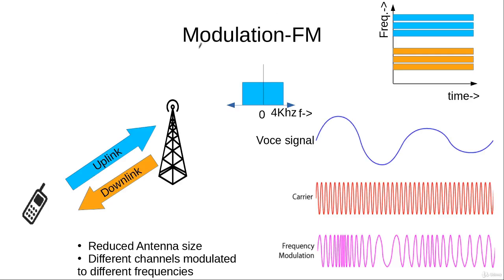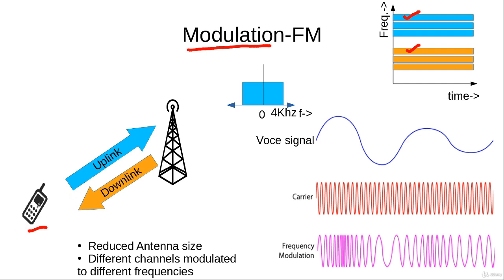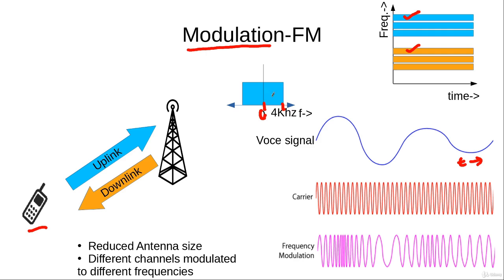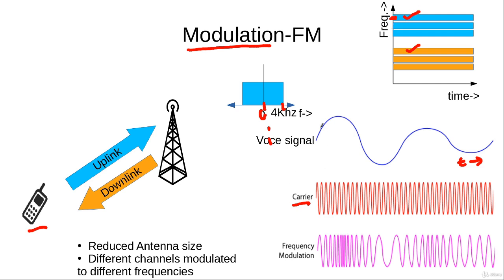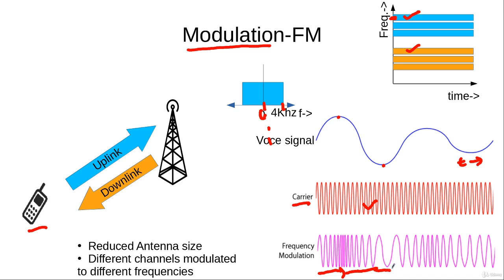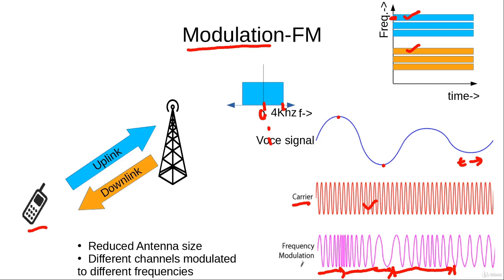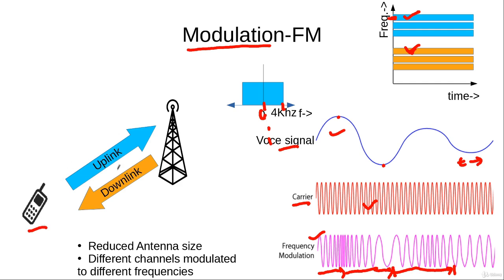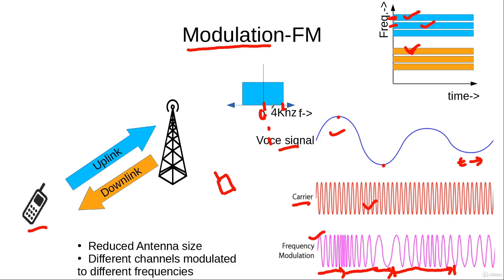Modulation Frequency Modulation FM